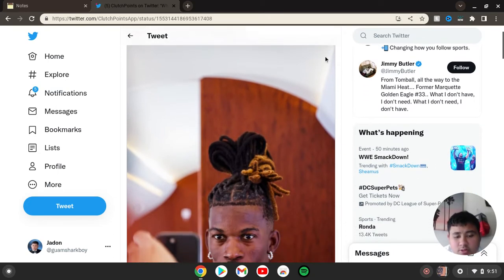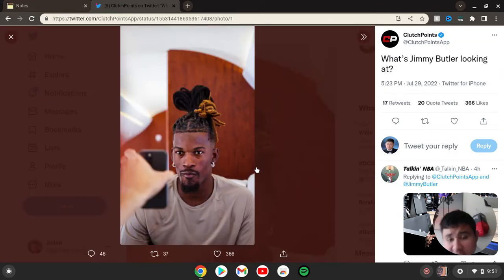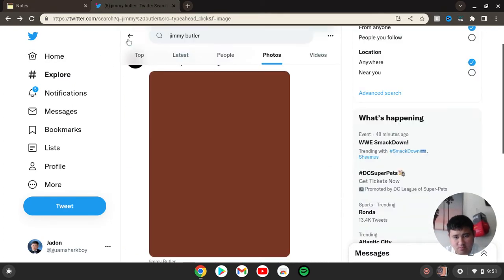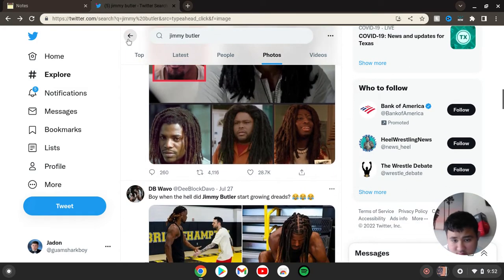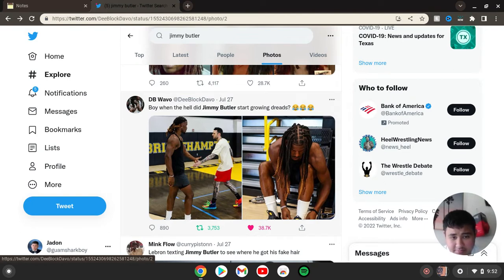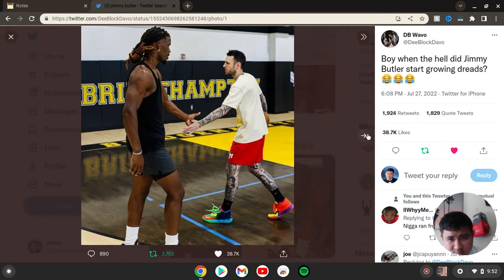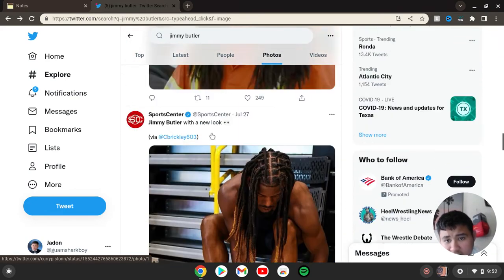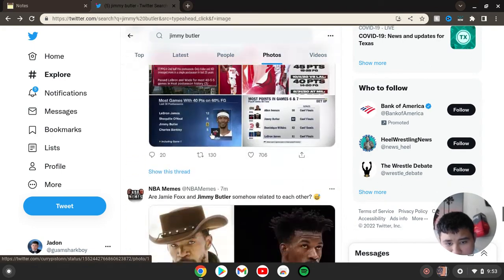Guamsharkboy Reacts to Jimmy Bultlers New Look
Guamsharkboy reacts to jimmy  Butlers new look.